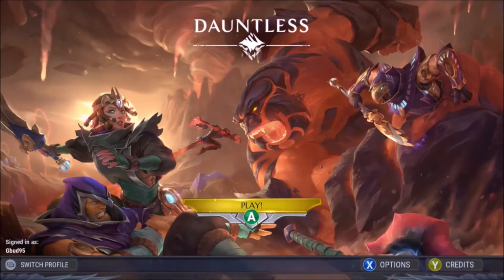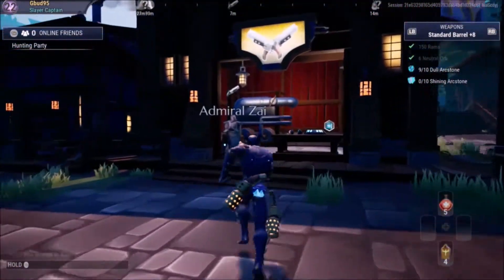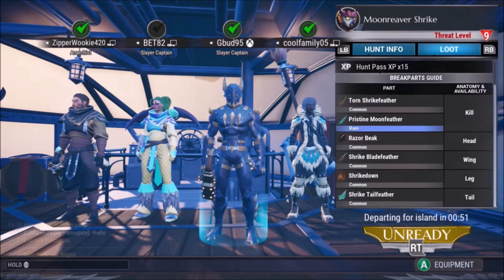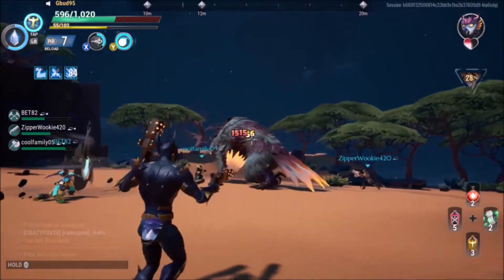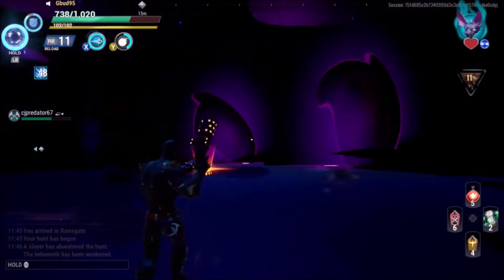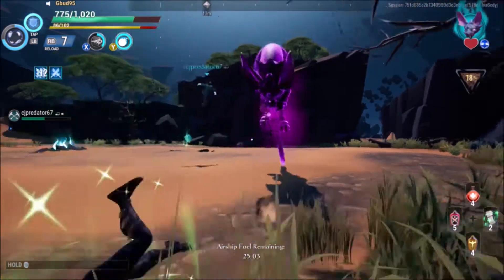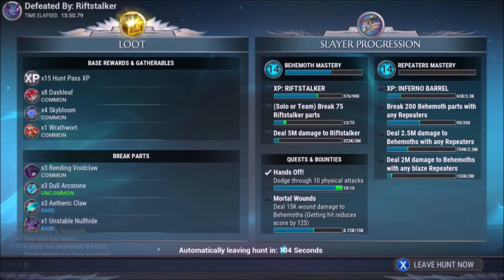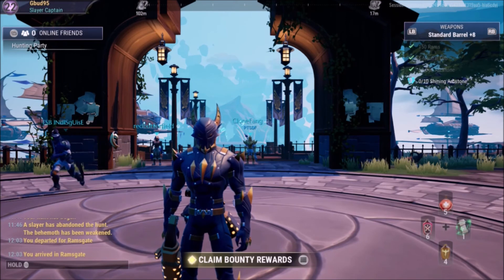Let The Boss Music Play!| Dauntless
Don't forget to show your support with a like and I’ll do another video with more quests!

Free to download and play by the way, hope you enjoy!